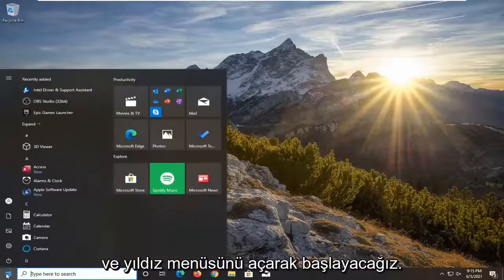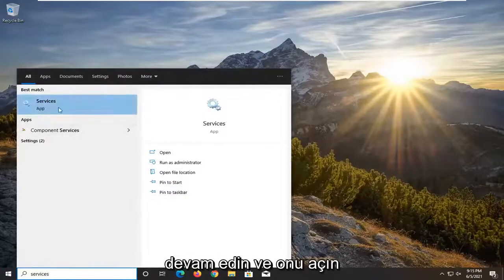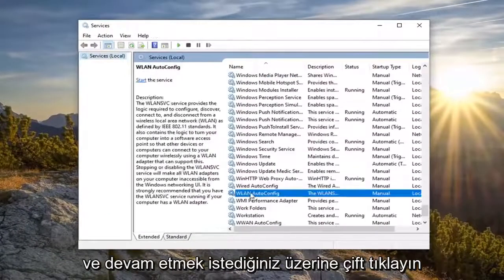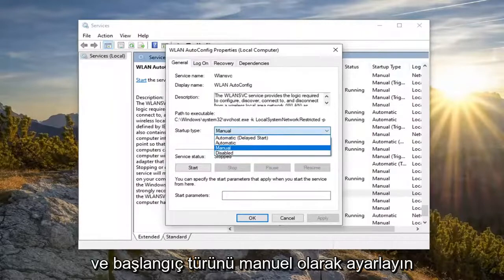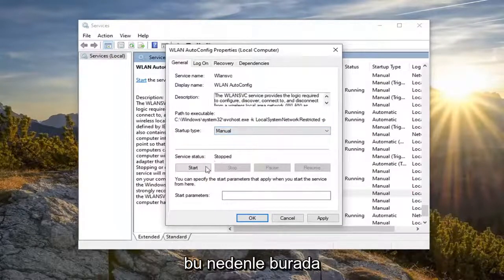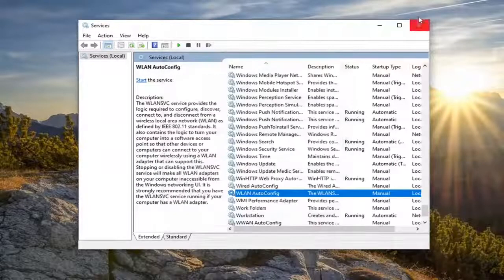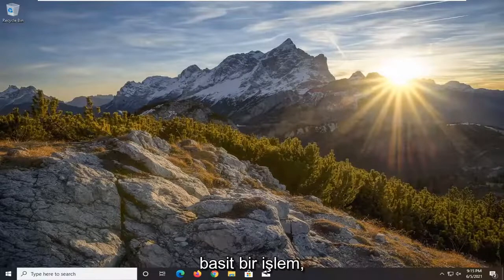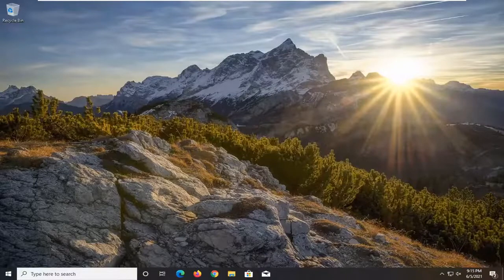Windows 10/11'da Otomatik Wi-Fi Taramasını Devre Dışı Bırak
Windows 10 ve Windows 11'de Arka Planda Wifi Taramayı Devre Dışı Bırakma [Öğretici]

Bilgisayarımızı bir ev kablosuz ağına bağlamayı seçsek bile, Windows kapsama alanındaki diğer kablosuz ağları otomatik olarak tarar. Taramanın amacı, kullanıcıların en güçlü ağa bağlı kalmasına yardımcı olmaktır, ancak uzun bir süre devam ettiğinde dikkat dağıtıcı olabilir. Neyse ki, Windows 10 ve Windows 11'de arka plan WiFi taramasını devre dışı bırakmanıza izin veren bir ayar var.

Bu eğitimde ele alınan sorunlar:
wifi tarama ayarları
wifi tarama sorunu
wifi tarama uygulaması
Samsung'da Wi-Fi tarama sorunu
wifi ağları için tarama
Wi-Fi taraması nasıl çalışır?
dizüstü bilgisayar wifi taraması yapmıyor
mobil wifi taramıyor
wifi taraması açık veya kapalı

Bu eğitim, Dell, HP, Acer, Asus, Toshiba, Lenovo gibi desteklenen tüm donanım üreticilerinin Windows 10 ve Windows 11 işletim sistemini (Home, Professional, Enterprise, Education) çalıştıran bilgisayarlar, dizüstü bilgisayarlar, masaüstü bilgisayarlar ve tabletler için geçerli olacaktır. ve Samsung.